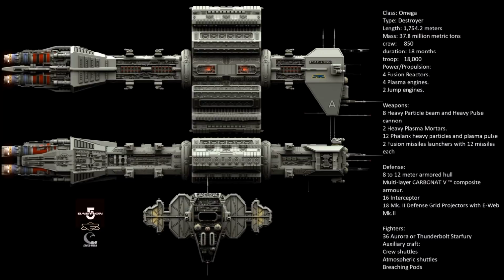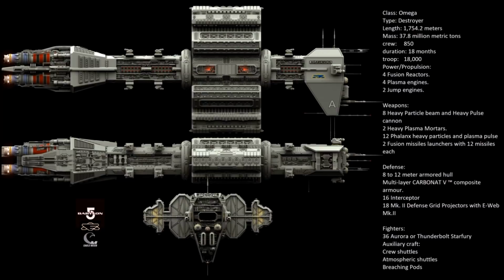Omega Class Destroyer - Babylon 5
I this video we take a look at the Earth Alliance's Omega class Destroyer, its history and impact on the Babylon 5 story.

I'll be posting videos regularly.

Pax Deorum does not hold ownership of the copyrighted materiel  taken from the various works of fiction covered in this series, and uses them within the boundaries of Fair Use for the purpose of Analysis, Discussion and Review.